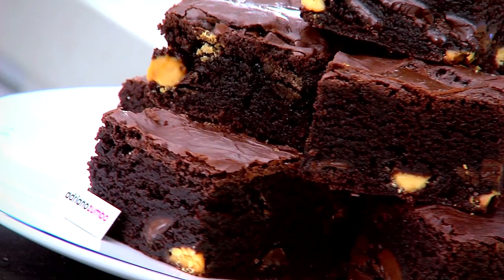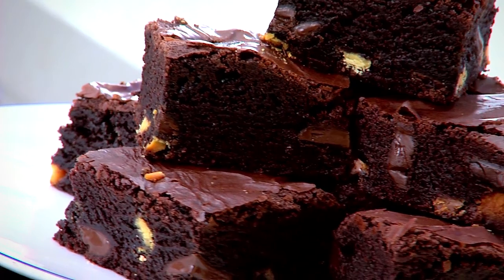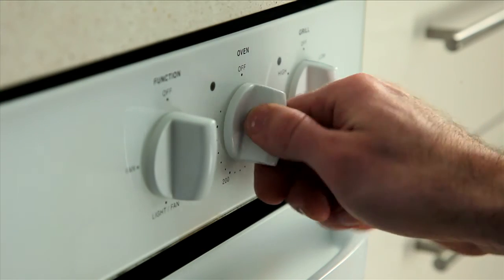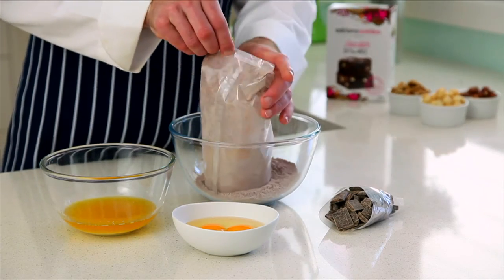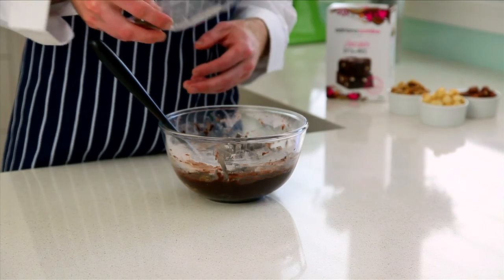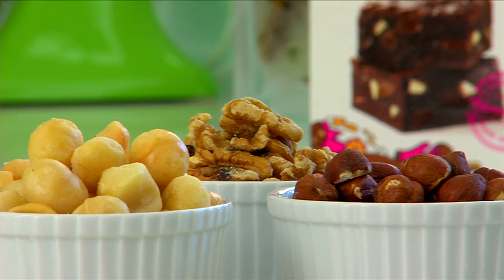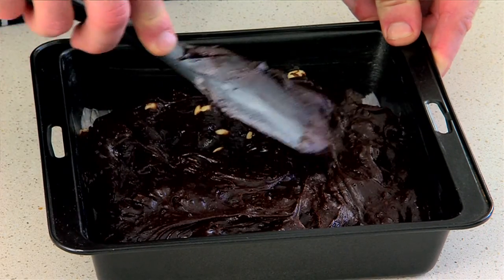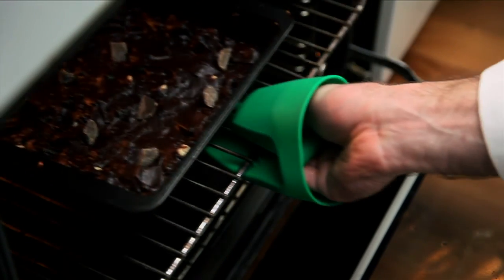Adriano Zumbo Baking - Choc Brownie Tutorial Video by Flicks - Video Production Company Sydney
A web tutorial to promote the New Adriano Zumbo baking range produced by Flicks Australia, a Video Production company based in Sydney. It aims to help customers create the perfect brownies with some special techniques delivered by Adriano Zumbo himself.

We specialise in high quality, ENGAGING VIDEO CONTENT that drives marketing results for Corporates, Agencies, and Governments. Flicks Australia will help you turn your ideas and marketing objectives into compelling videos that drive results.

The video production has made over 2,000 videos over the last 25 years for retail advertising, health promotion, construction time-lapse and emotive charity fundraising films.

Flicks offer it's customers as much, or as little help as they need. However, they choose to engage us; video customers benefit from the team's enthusiasm, quirky style, personal approach, expert knowledge and digital awareness to ensure their video content talks to the right audience in the right way.   We promise it will be as engaging as it is entertaining.